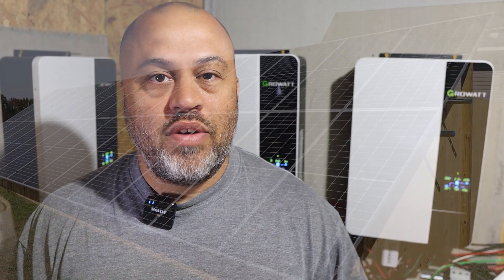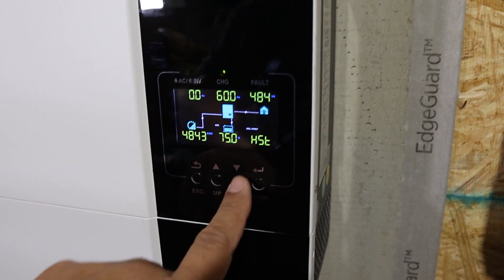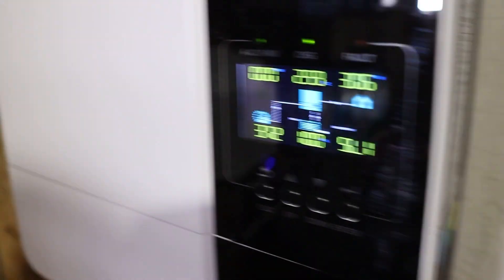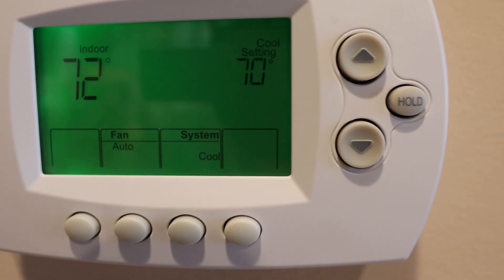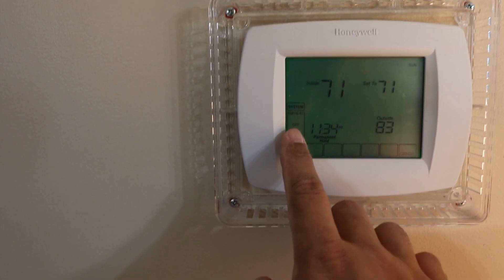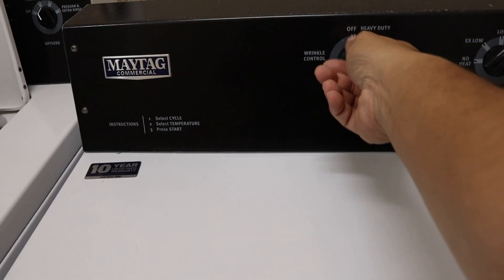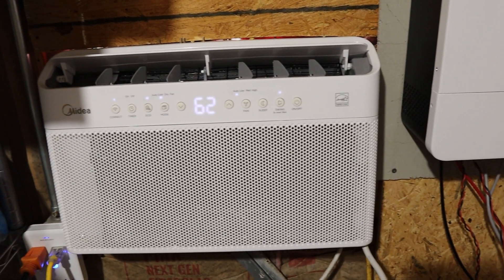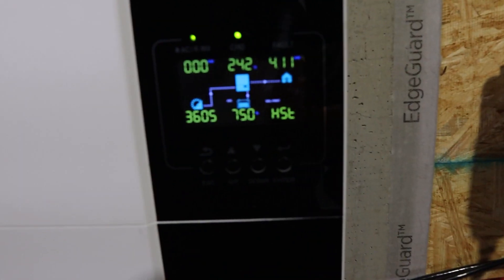Testing DIY OFF Grid Growatt Solar System